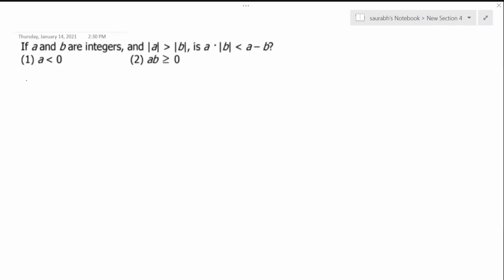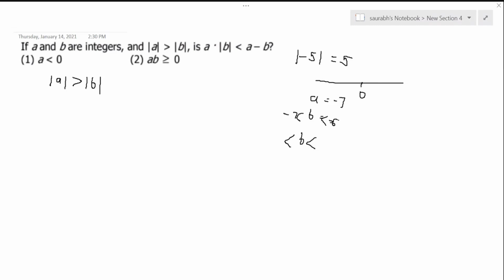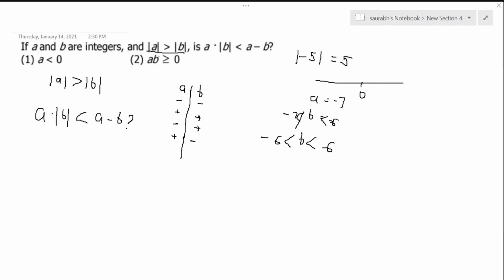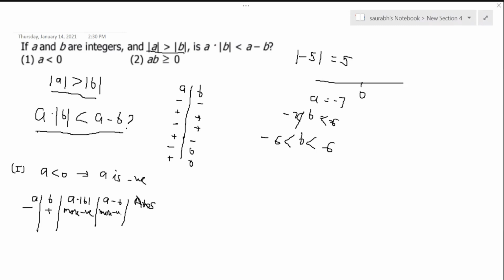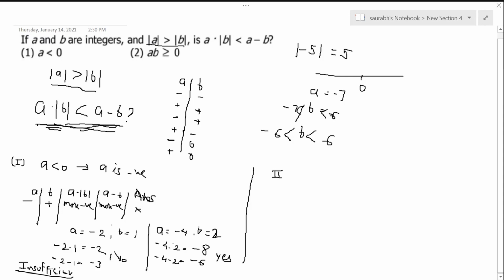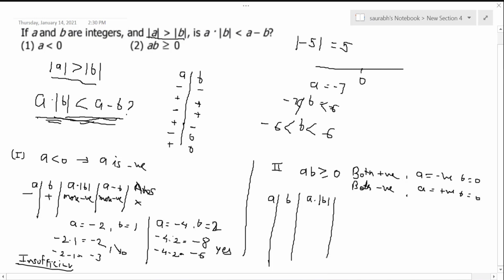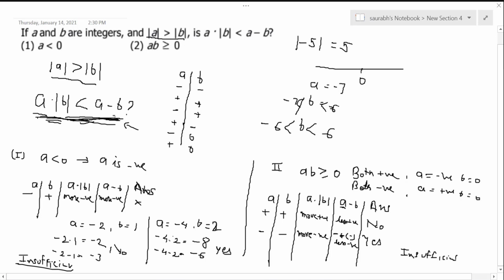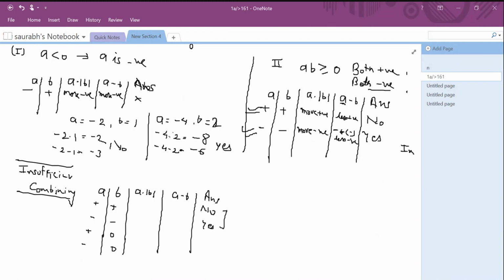GMAT data sufficiency question with variables